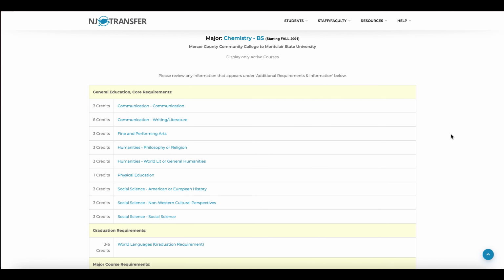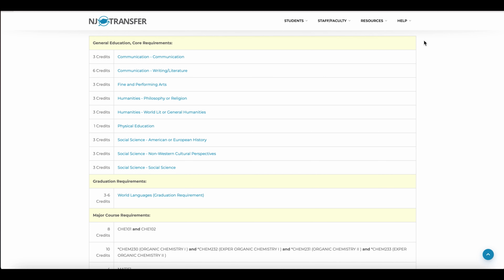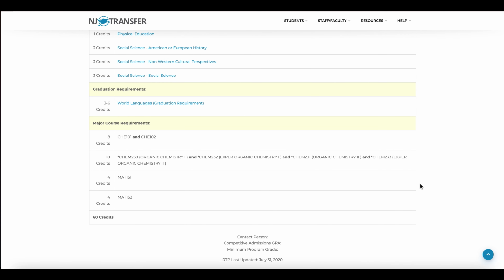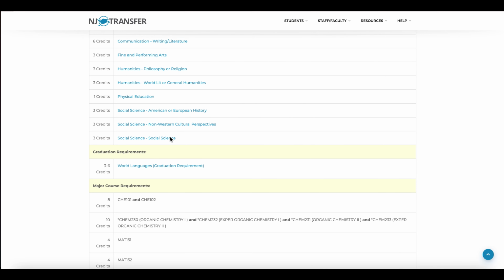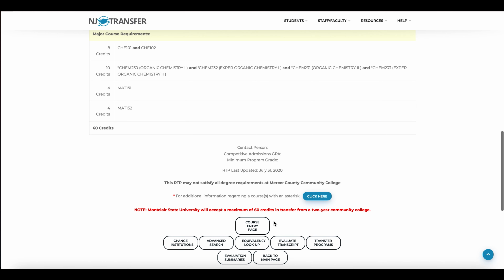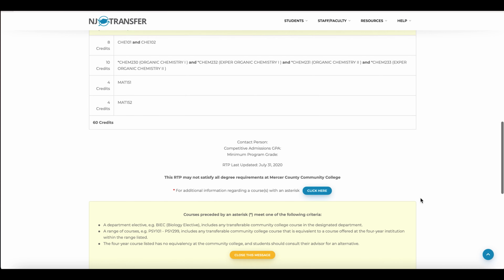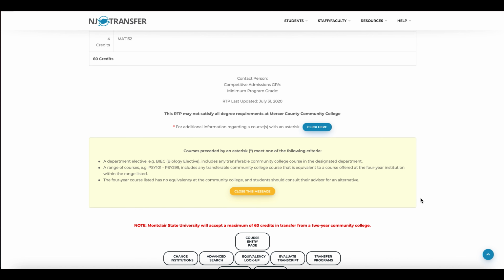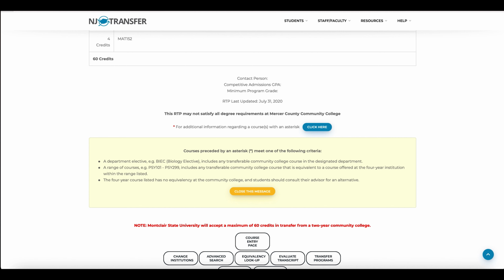Transfer Programs - Part 2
Learn how to use the transfer programs component to view the list of courses the four-year institution would like you to take at the community college for your intended major